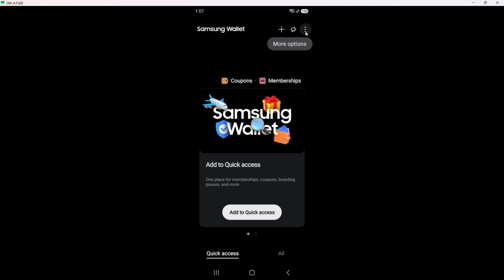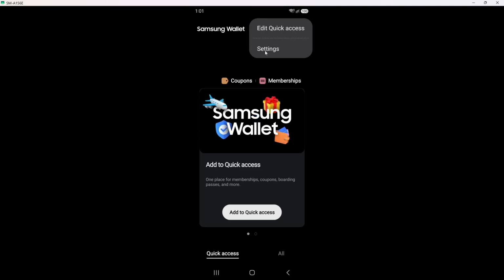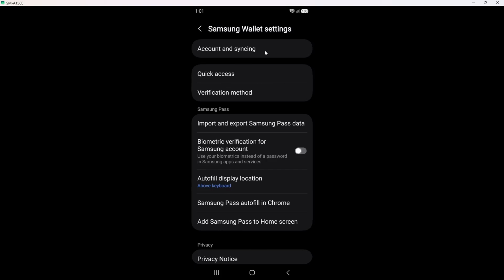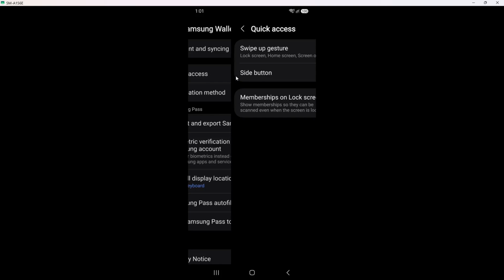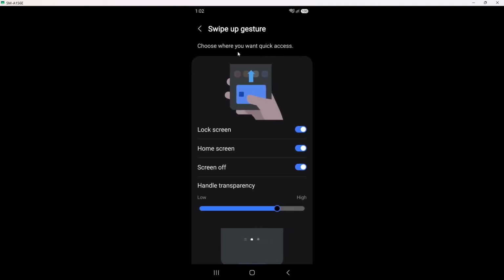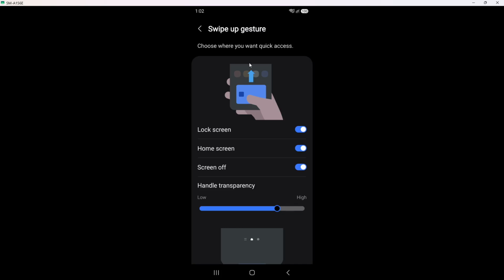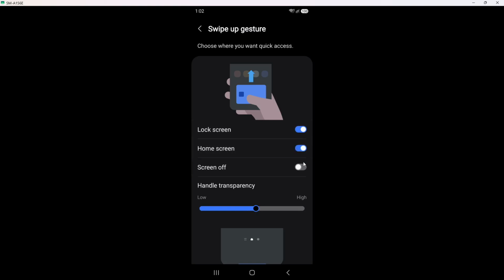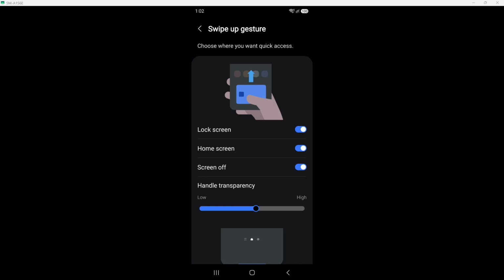How to Change Samsung Wallet Shortcut [2026 Full Guide]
How to Change Samsung Wallet Shortcut

Ready to streamline your mobile payments? In this engaging tutorial, we'll show you **how to change the Samsung Wallet shortcut** for effortless access to your cards and payment options. Discover how to navigate the Samsung Wallet app, customize your settings, and make quick adjustments that enhance your user experience. We’ll guide you step-by-step through finding the menu options, adjusting your quick access settings, and even configuring access from your home or lock screen. Personalizing your shortcut not only speeds up your transactions but also simplifies managing your digital wallet. Whether you're new to Samsung Wallet or looking to improve your current setup, this video has everything you need for smooth and efficient mobile transactions. Join us to unlock the full potential of your Samsung Wallet and make everyday payments a breeze!

Samsung Wallet, wallet shortcut, mobile payments, quick access, customize wallet, Samsung tips, digital wallet, payment options, smartphone tutorial, app settings, user experience, NFC payments, secure transactions, mobile banking